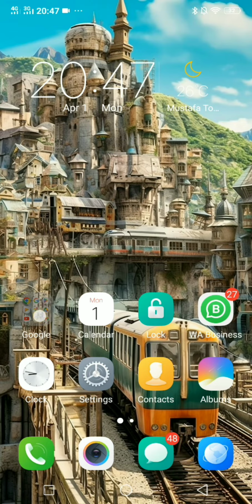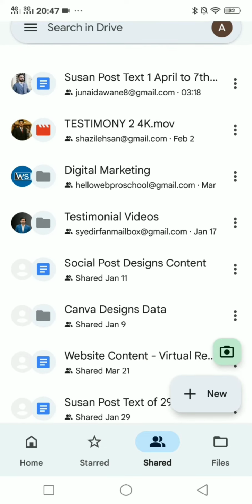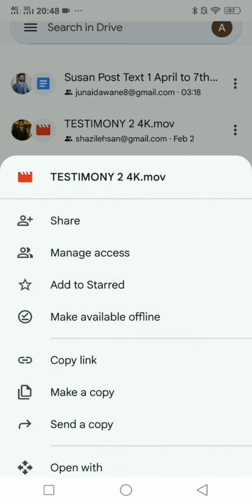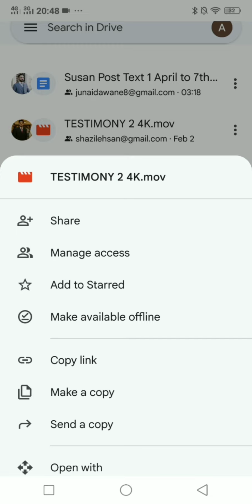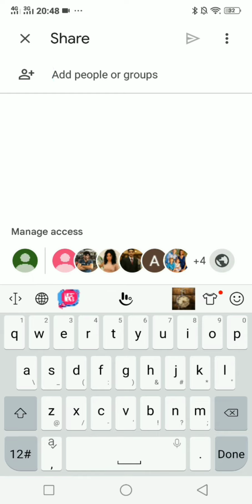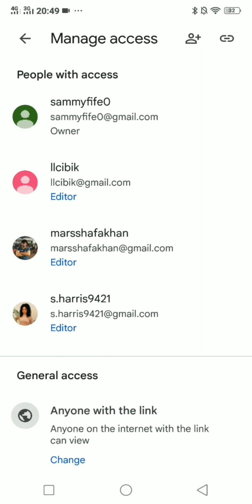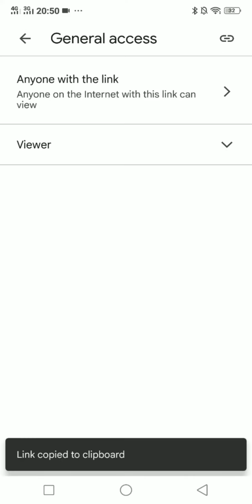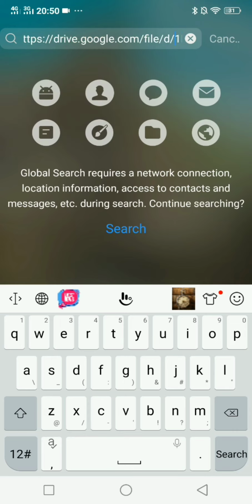How to Create a Link for a Video in Google Drive (Quick & Simple)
Unlock the power of sharing videos stored in your Google Drive with this quick and straightforward tutorial on creating shareable links. Whether you're collaborating on a project, sharing content with friends, or embedding videos in presentations, knowing how to generate links for your Google Drive videos is essential.

In this easy-to-follow tutorial, we'll walk you through the step-by-step process of creating shareable links for videos stored in Google Drive. You'll learn the quickest and most effective methods to generate links that can be easily shared via email, messaging apps, or social media platforms.

Key points covered in this tutorial:

Accessing Google Drive on your desktop or mobile device
Locating the video file you want to share
Generating a shareable link for the video
Customizing link sharing settings for privacy and accessibility
Copying and sharing the link with others
Whether you're a beginner or an experienced Google Drive user, this tutorial is designed to be user-friendly and practical. Follow along, and you'll be sharing your Google Drive videos with ease in no time!

Let's simplify your sharing experience and enhance your collaboration efforts together!